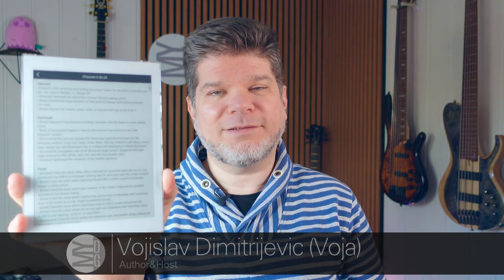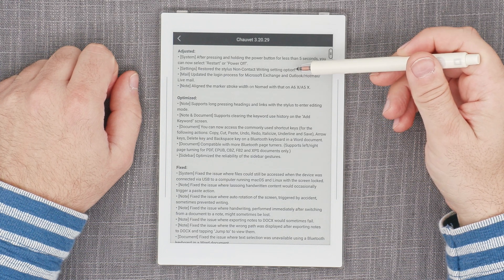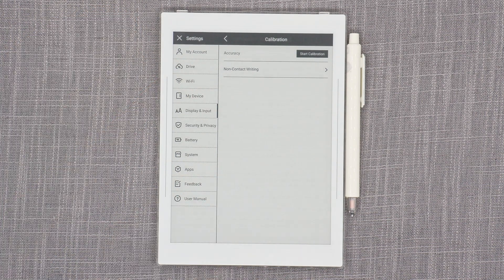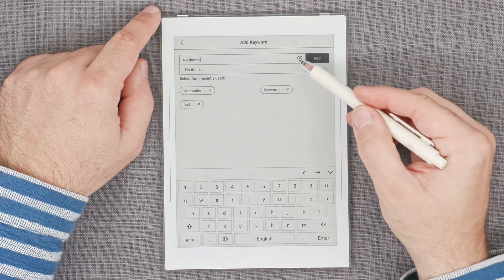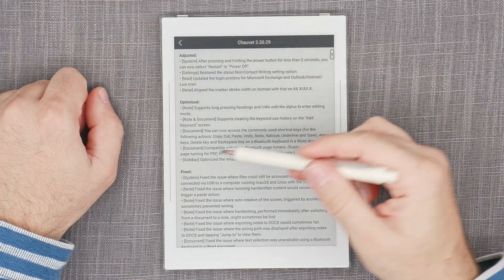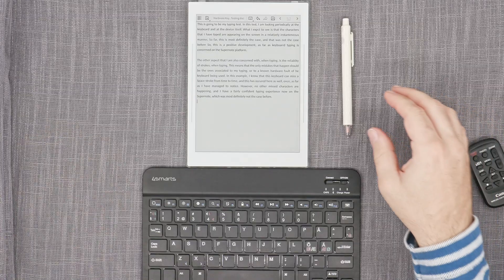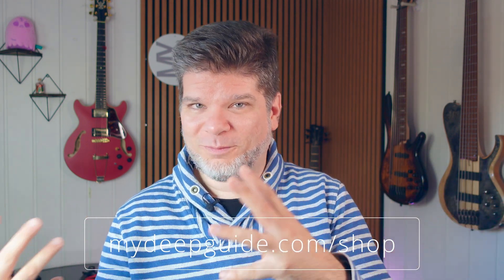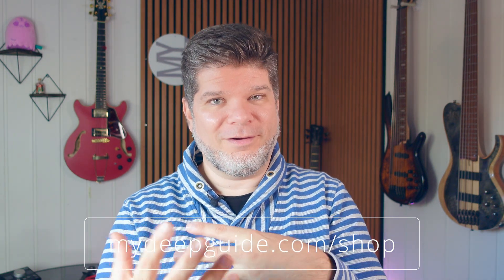Supernote Nomad (A6X2): Update 3.20, Streamlining the Workflow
00:00 Intro
00:24 Fixes
02:00 Brush Size Standardization
04:25 Heading and Link Editing Shortcut
07:21 Clear Keyword Search History
07:37 Sidebar Gesture Reliability Improvements
09:01 Bluetooth Page Turner
10:45 Keyboard Shortcut Improvements in Documents
13:24 Summary

Update 3.20 for the A6X2 is here, and it actually brings some interesting and exciting things to the platform! (well, interesting and exiting for me, at least) :)